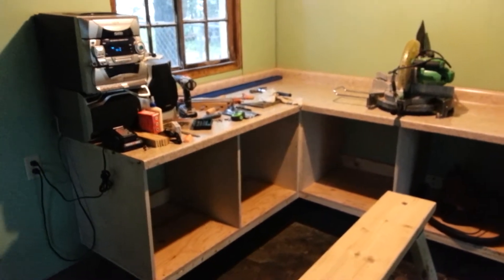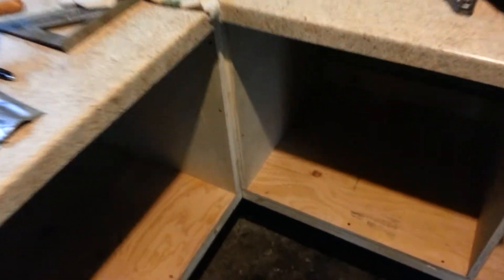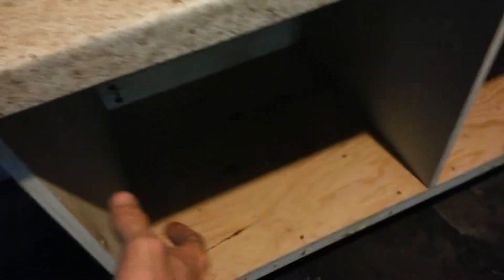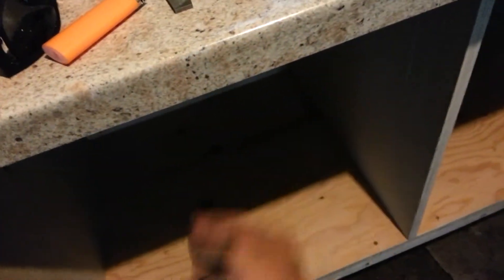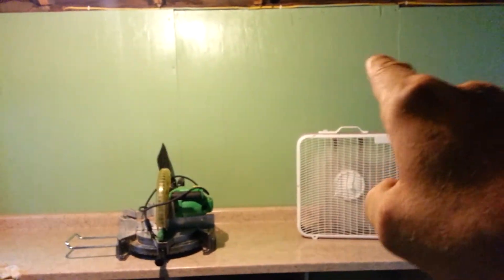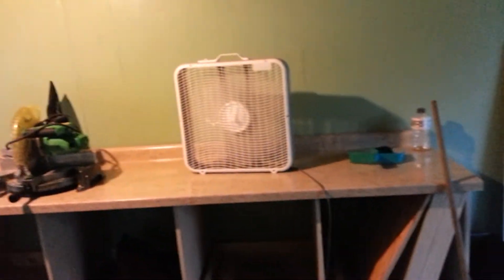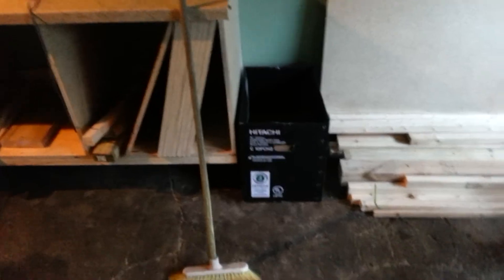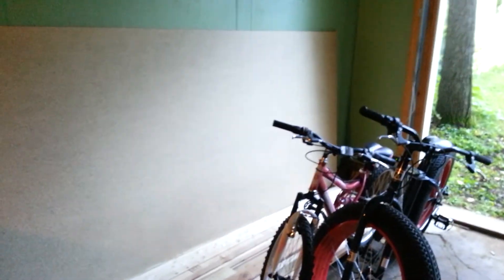Shop UPDATE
Short vid... Finished base cabinets for now and installed counter tops - not sure if I will build face frames from cherry or not - winter project I think..:)